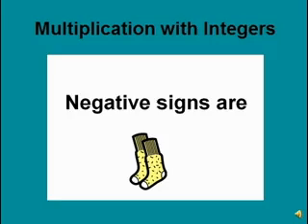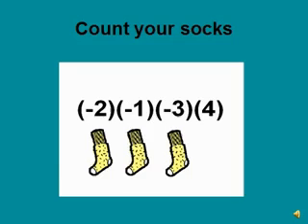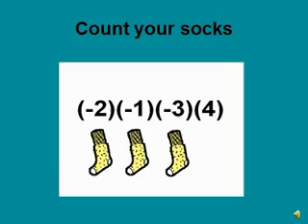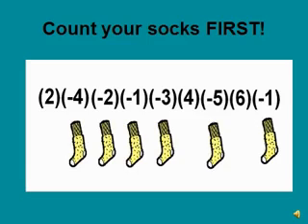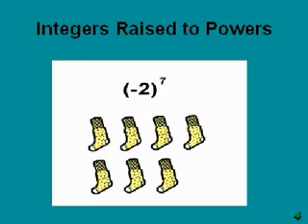Multiplying and Dividing Signed Numbers (integers) by mathmyway.com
Simple Method to Multiply and Divide with Signed Numbers for homeschool students